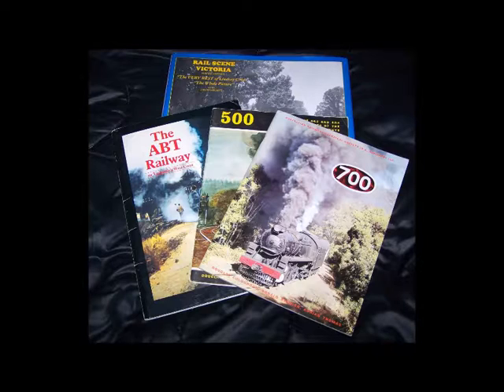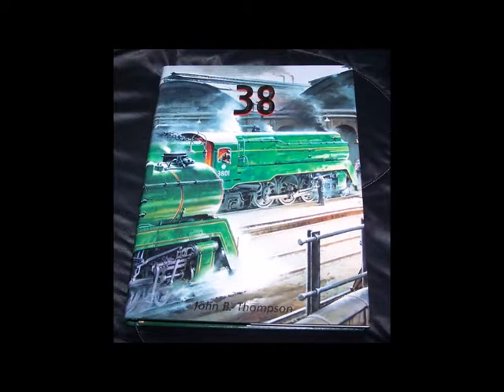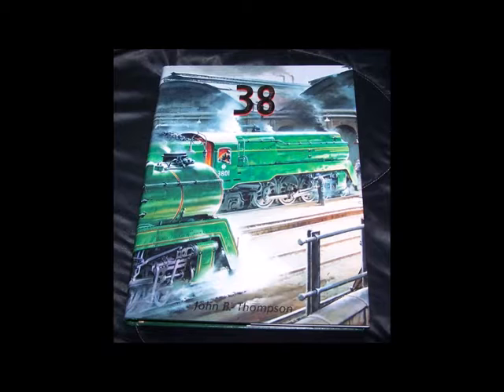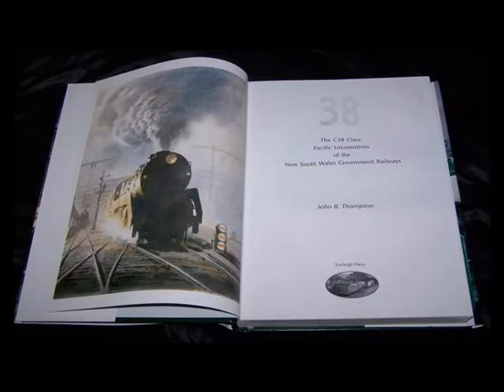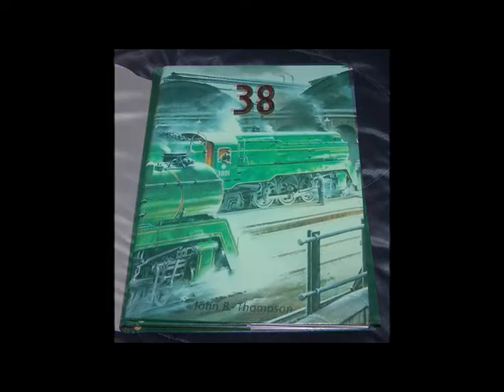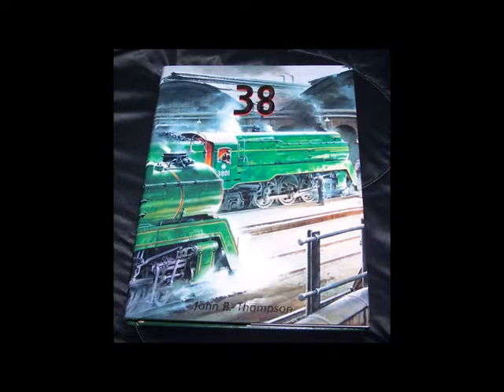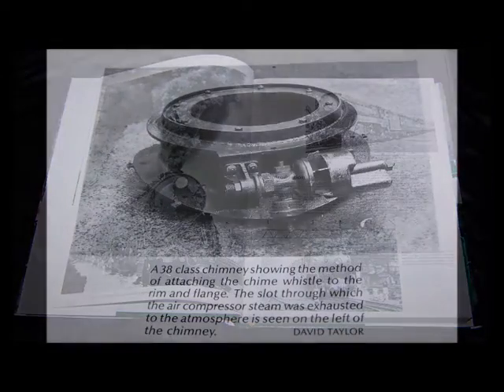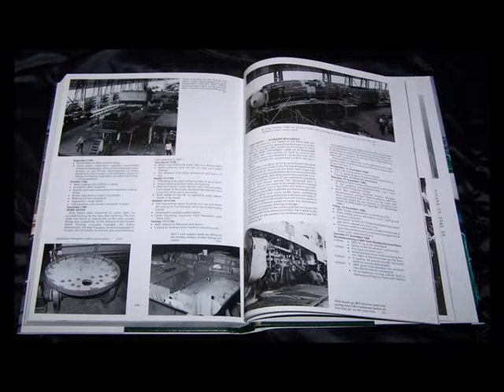Australian Railway Book Reviews: Episode 8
Episode 8 in the series. This time its a review of '38' published in 1992.